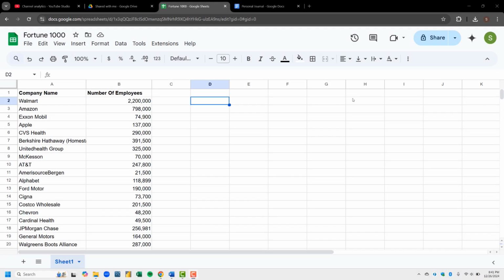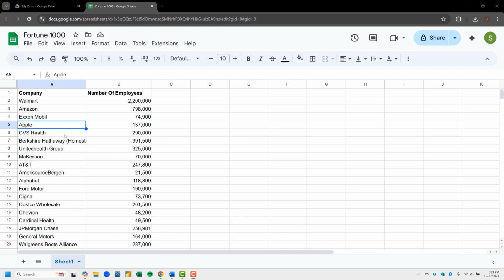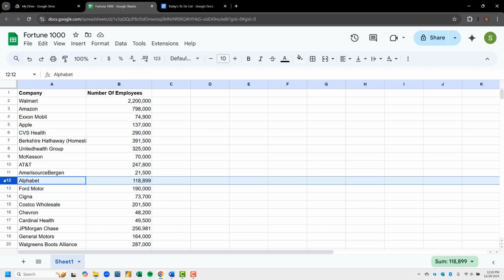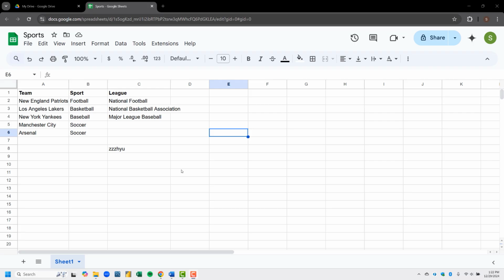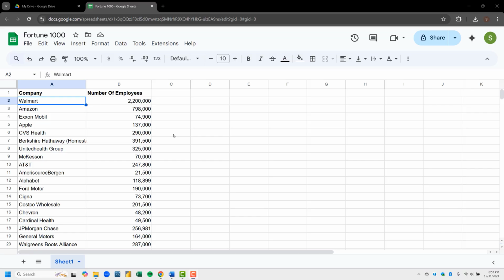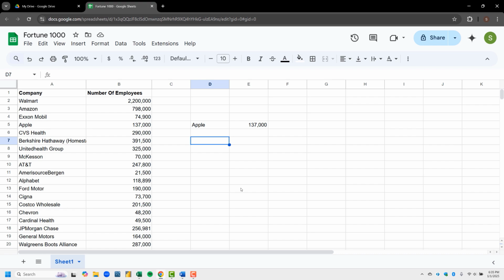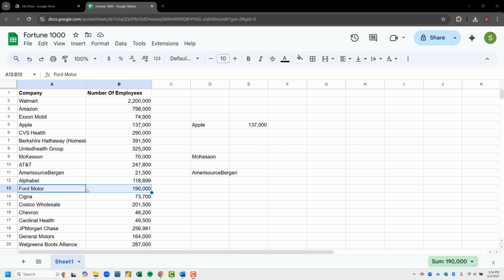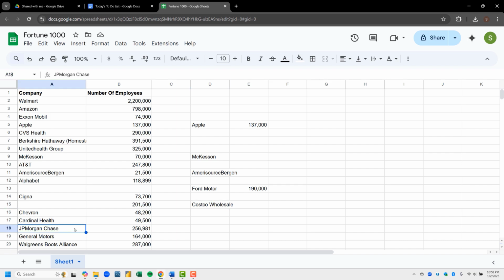Google Sheets Basics: Working with Cells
Learn the basics of working with cells in Google Sheets.

0:00 Select Cells
2:16 Edit Cells
3:04 Copy and Cut
5:24 Move Cells